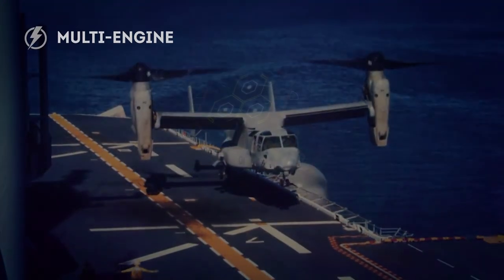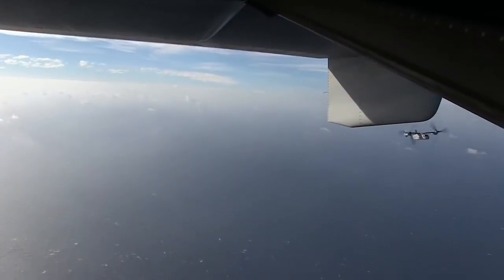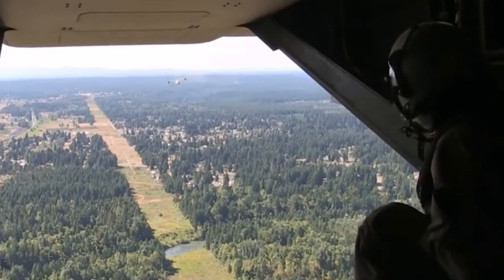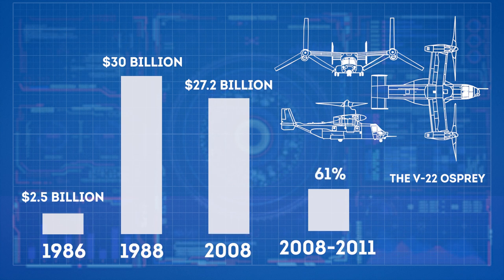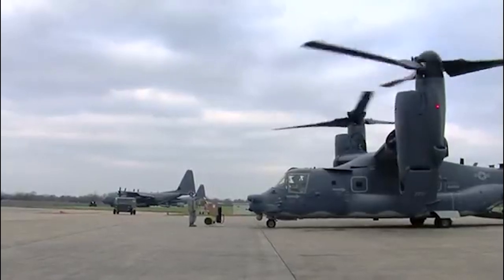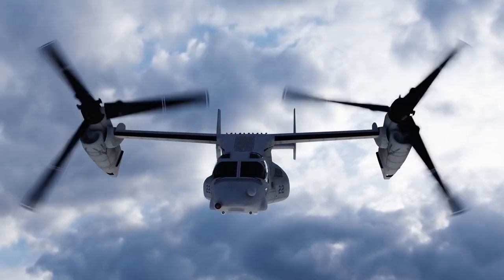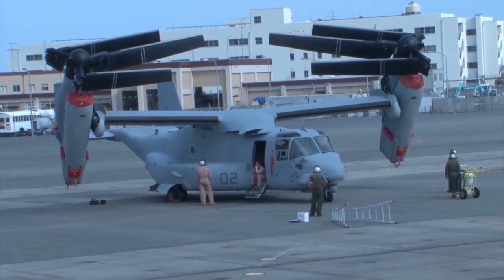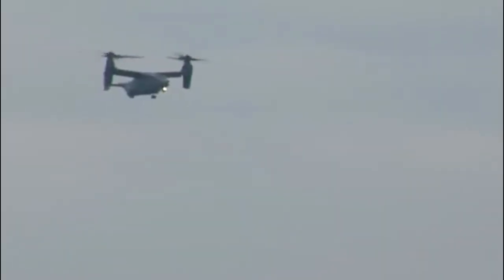Why America Built a Tiltrotor?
What do you know about V-22 Osprey?